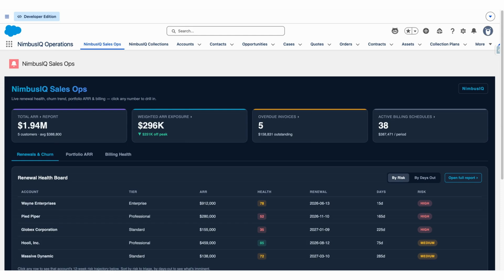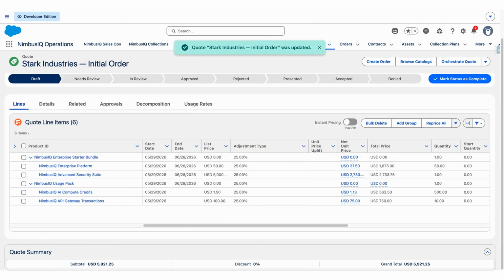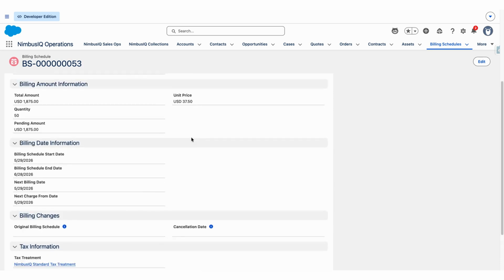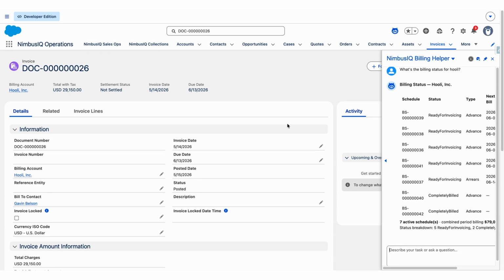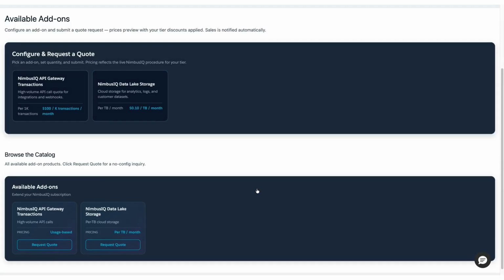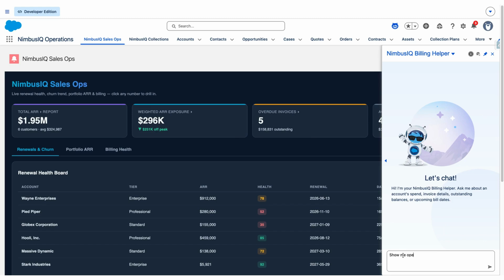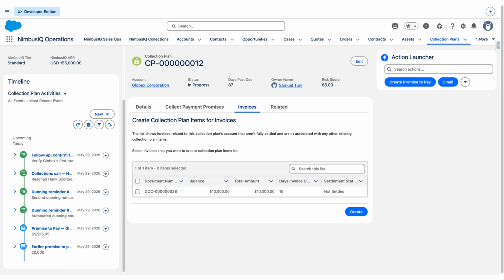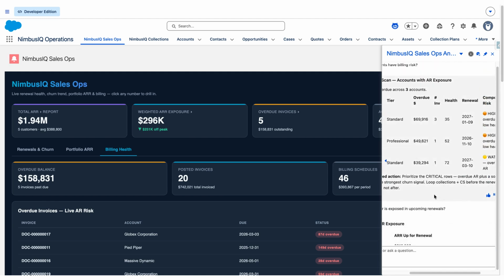Quote to Cash for a High-Tech SaaS Company — Agentforce Revenue Management + Revenue Cloud Billing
See how a modern high-tech SaaS company runs its entire revenue lifecycle on Salesforce.
In this live demo, we showcase Salesforce Agentforce Revenue Management, Revenue Cloud Billing, Agentforce AI, and Experience Cloud working together to automate the complete Quote-to-Cash process.
-Configure and price a deal using Salesforce Revenue Cloud Advanced (RCA)
-Convert the quote into an active subscription and billing account
-Process recurring and usage-based billing
-Track metered consumption and customer spend in real time
-Explain invoices using Agentforce AI
-Enable customers to self-service additional capacity using the live pricing engine
-Manage disputes and issue credit memos
-Streamline collections and payment management
-Monitor renewal health and churn risk with actionable insights

Whether you’re evaluating Salesforce Revenue Cloud, replacing CPQ, modernizing billing, or exploring AI-powered customer experiences, this demo shows how leading SaaS companies can accelerate revenue growth while reducing operational complexity.